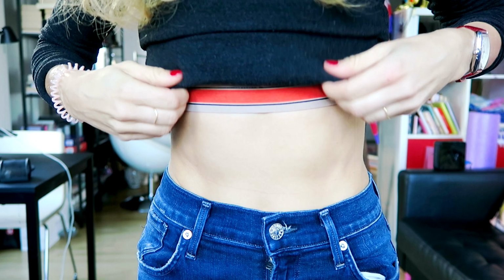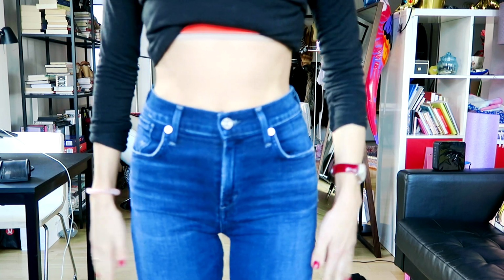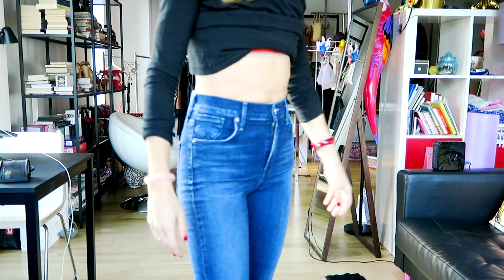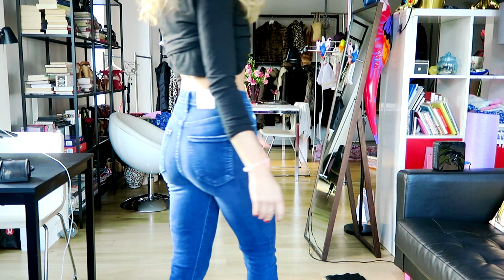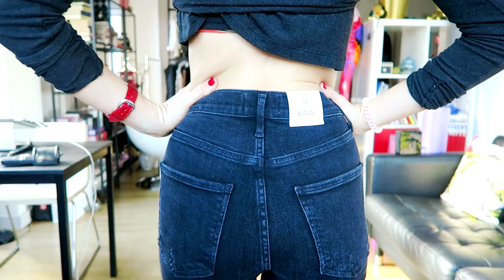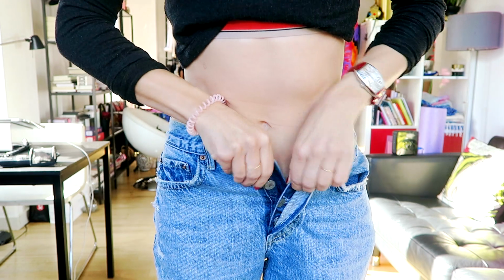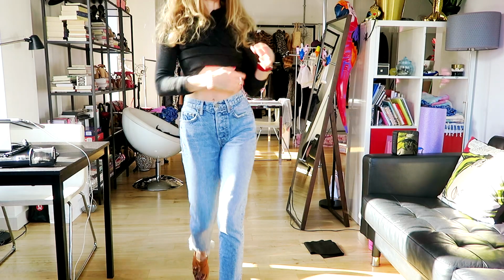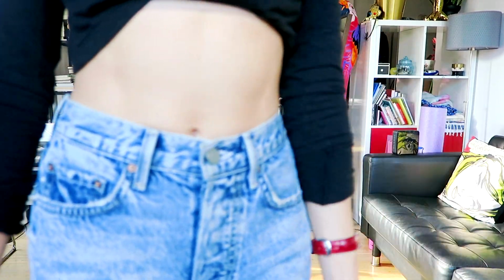FASHION: COOL GIRL JEANS RIGHT NOW. REVIEWS OF AGOLDE SOPHIE, GRLFRND KAROLINA (FINALLY!)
AGOLDE Sophie Crop
here are ones without distressing at the bottom
and in blue

I got a size 24 and I probably could have gotten a 25 aswell (I might end up with it!!)

GRLFRND Karolina are dreamy and I am wearing the 23.
(they're on sale)
 I think if you want them to be a bit form fitting then choose your size or one down...The 24 was pretty big on me, was more of a boyfriend fit.

I want them in black aswell but they don't have my size. See if you're lucky...